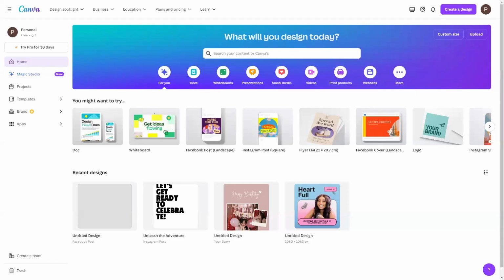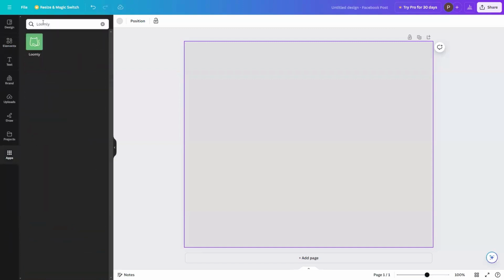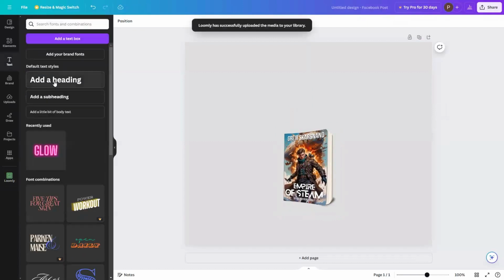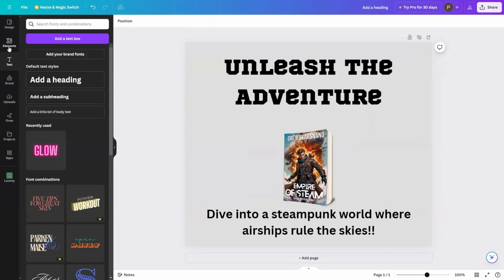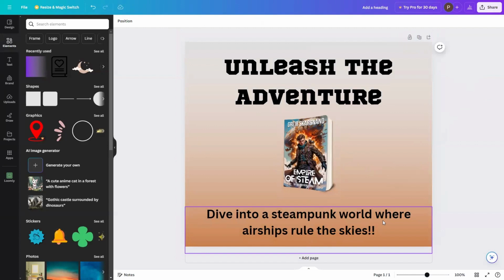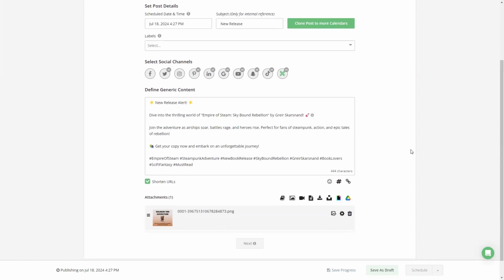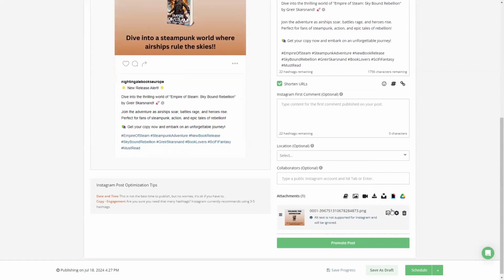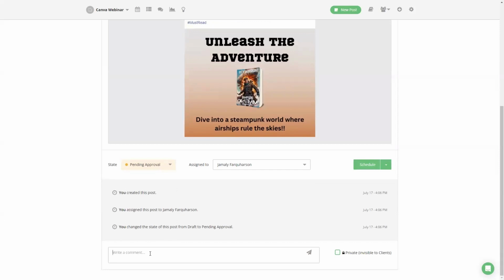Flash Webinar: Using the Canva Integration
Learn more about best practices for using Canva with Loomly to improve the quality of your social media posts! In this Flash Webinar, you will learn how to:
- Take advantage of Canva to create stunning visuals
- Connect Canva with Loomly
- Edit your visual assets in Canva and then schedule content using Loomly

Hosted by: Pete, Customer Success Manager